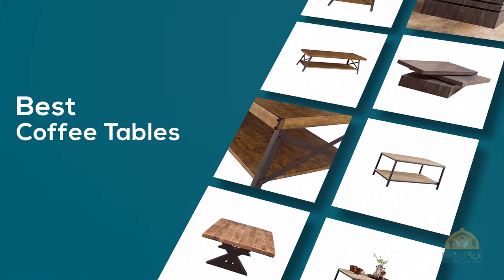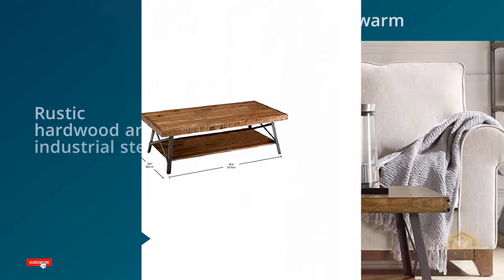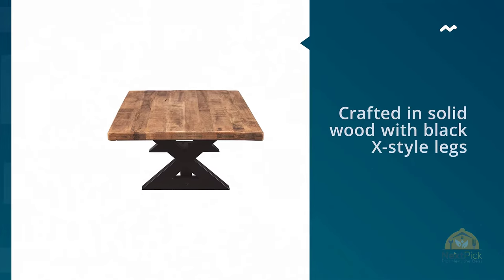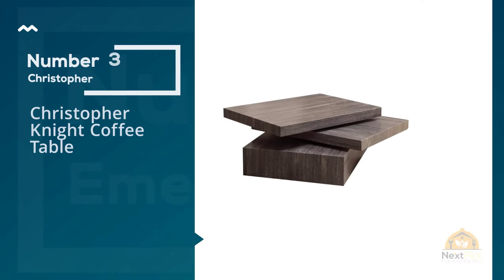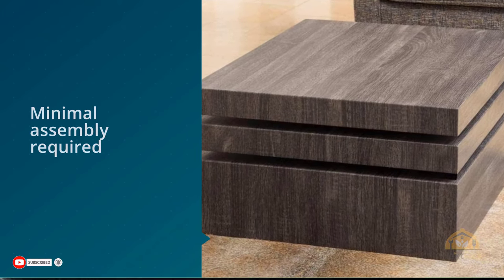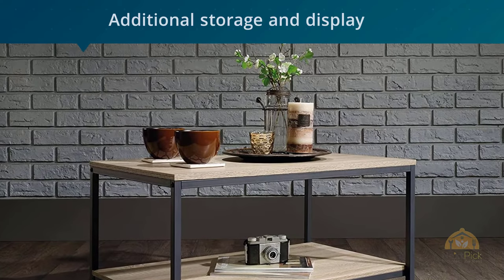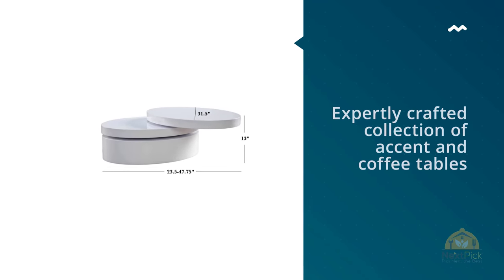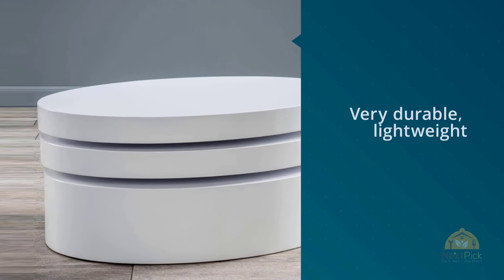top 5 best coffee tables review in 2024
Best coffee tables featured in this video:
0:25 Number 1. Emerald Home Chandler Rustic Coffee Table
1:10 Number 2. Signature Design Wesling Coffee Table
1:50 Number 3. Christopher Knight Coffee Table
2:35 Number 4. Sauder North Avenue Coffee Table
3:20 Number 5. Christopher Knight Home 295367 Coffee Table

What Is A coffee table?
A coffee table is a style of low table which is intended to be set before (or close to) a couch or upholstered seats for helpful help of drinks (subsequently the name), controllers, magazines, books (particularly huge, delineated coffee table books), beautiful articles, and other little things to be utilized while sitting, for example, refreshment coasters.[1][2][3] In certain circumstances, for example, during a gathering, plates of food might be set on the table.

Coffee tables are typically found in the lounge or living room. They are accessible in a wide range of varieties and costs differ from style to style. Coffee tables may likewise join cupboards or drawers for capacity. The most widely recognized development of coffee tables is out of wood (however fake wood tables are progressively normal); metal, glass, and calfskin coffee tables are likewise well known. Ordinarily, treated steel or aluminum are utilized for metal coffee tables. The figure of speech "Assemble round the coffee table" is gotten from the furniture piece and its proclivity for empowering sociability and light discussion. Coffee tables were thought to at first be built in Renaissance England.

What is the best coffee table?
We strive to review as many products as we can, read realtime reviews and made our own ranking. We welcome all your comments.